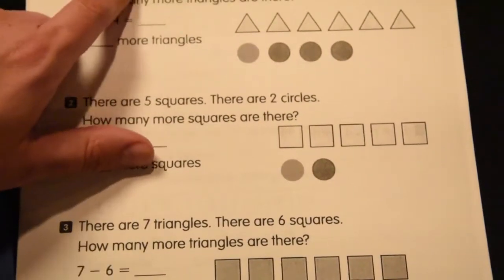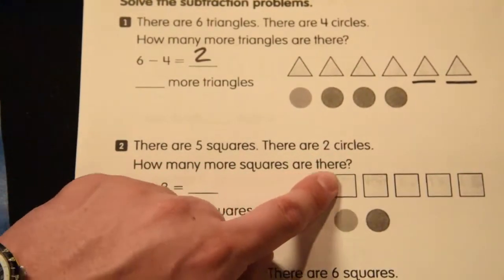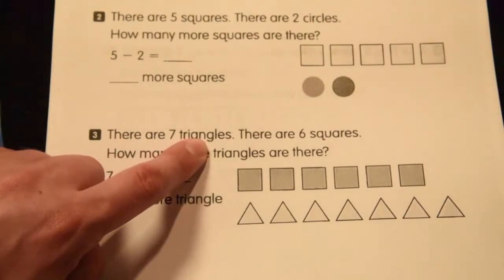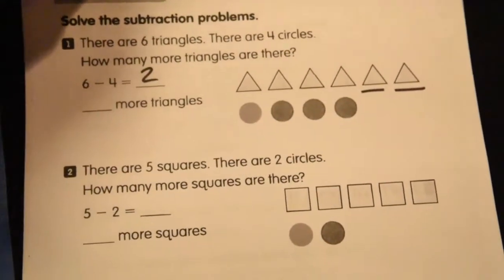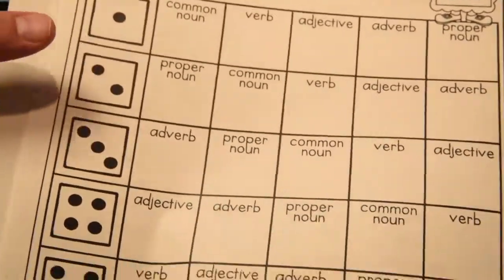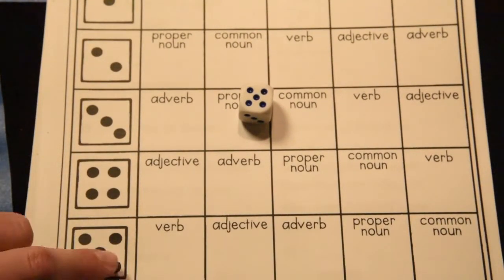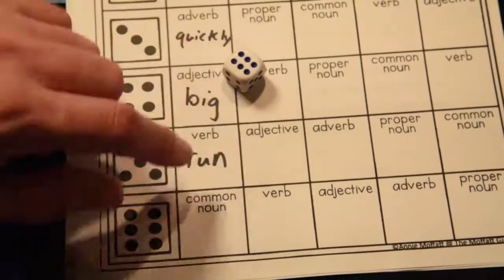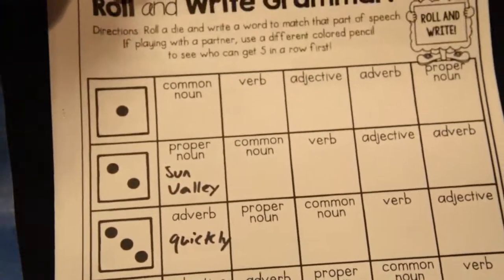SPRING BREAK Packet - Week of April 6th, 2020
This video shows you how to get started on all the pages for the week of Spring Break on Monday, April 6th to Friday, April 10th.

Be sure to pause the video as you work, and take lots of brain breaks! Remember, you want to work for about 15 minutes then take a little break brain (about 3 to 5 minutes) and then get back to work another 15 minutes.